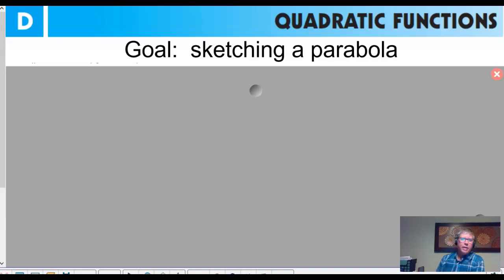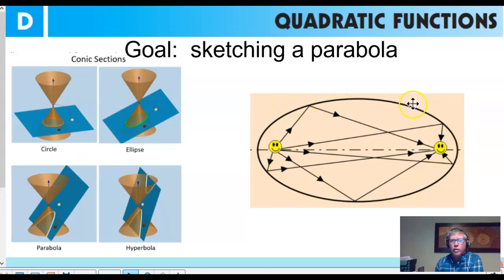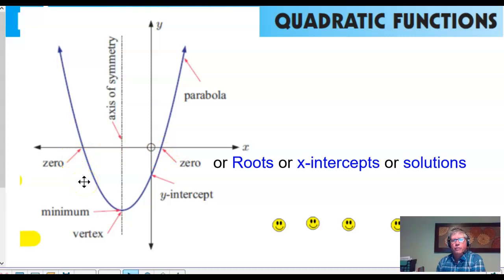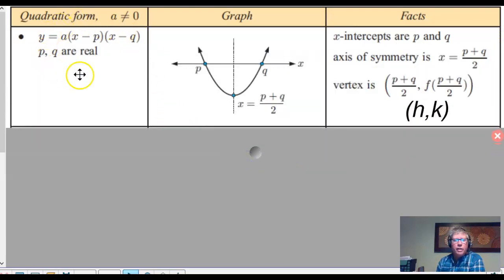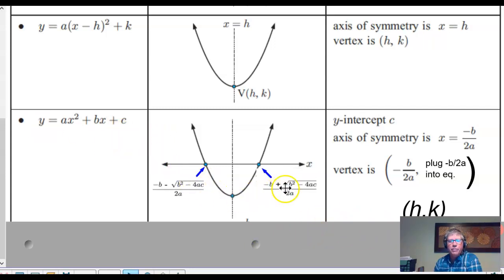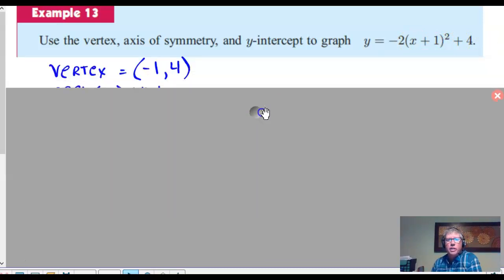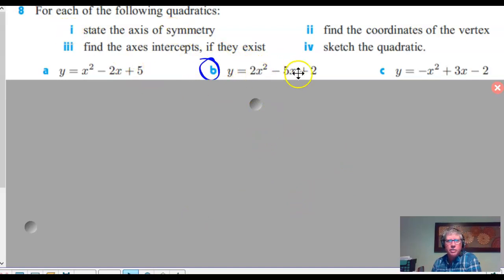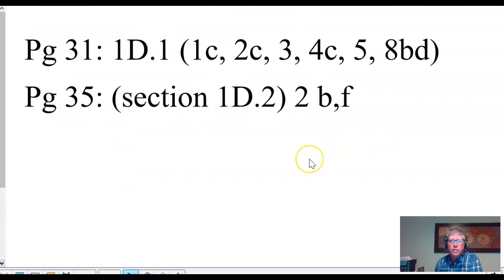PC 2020 1D sketching quads